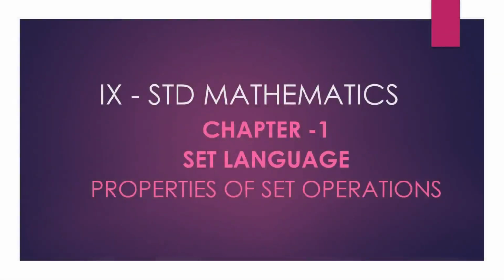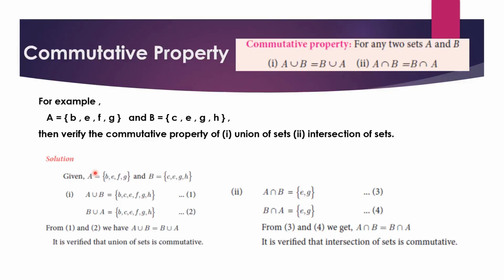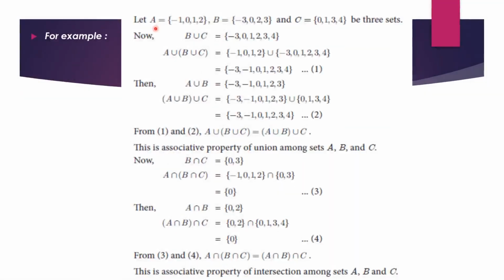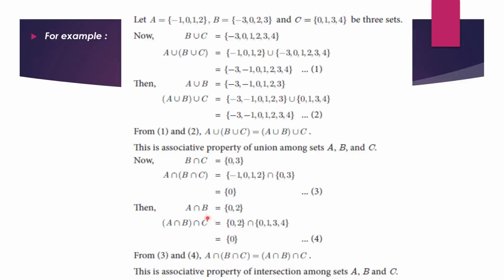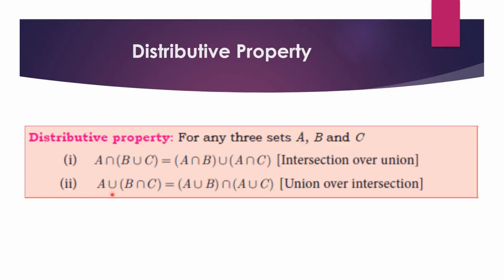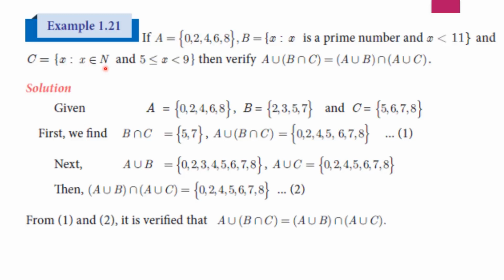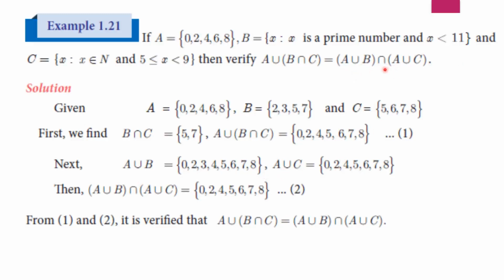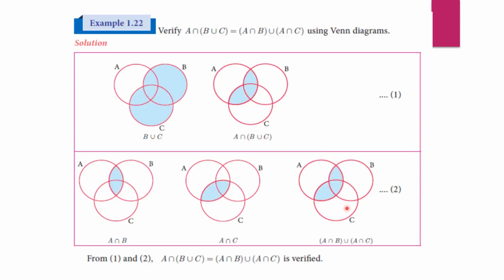IX STD - Properties of Set Operations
Properties of Set Operations